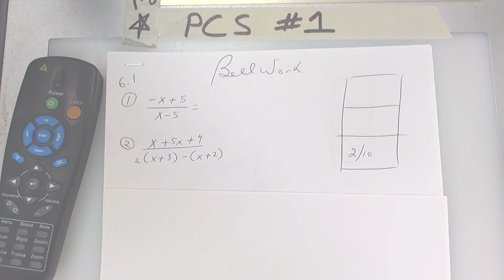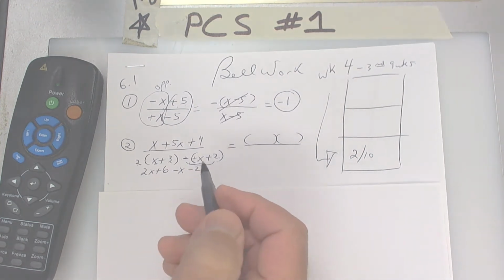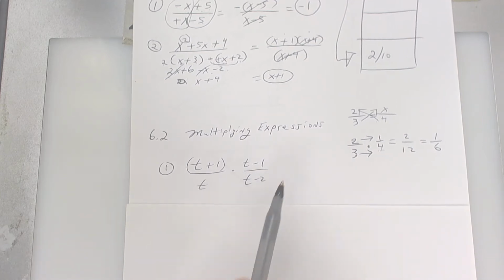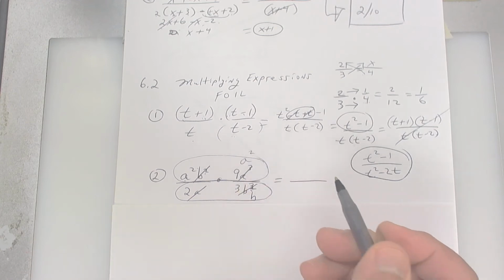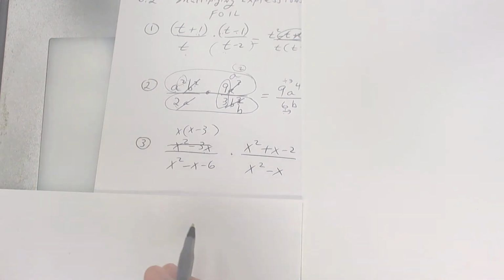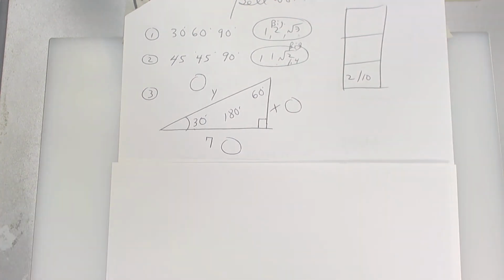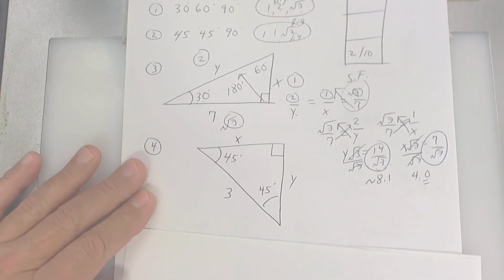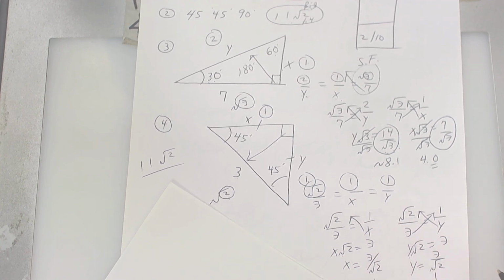2-10-21 mcr mult. expressions geo. w/s A back special triangles